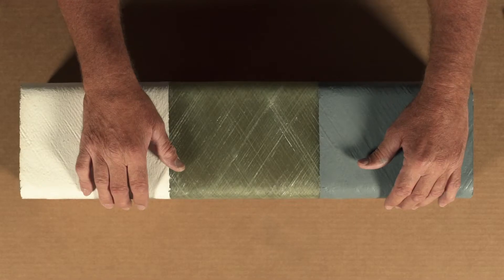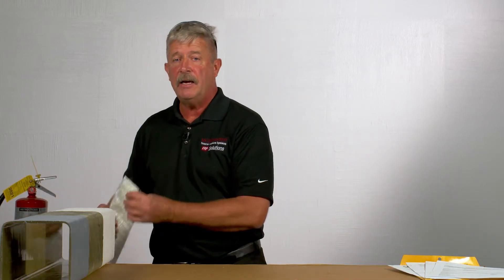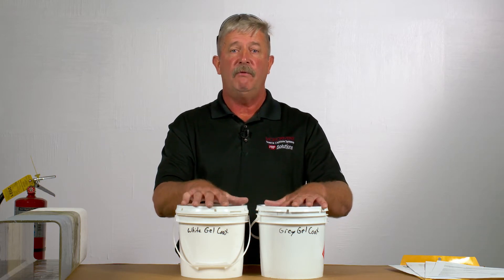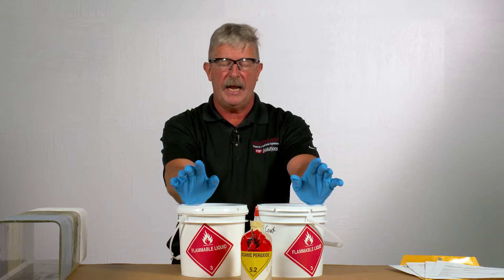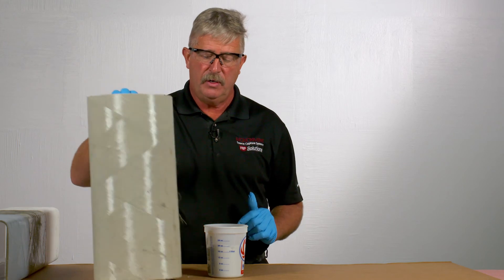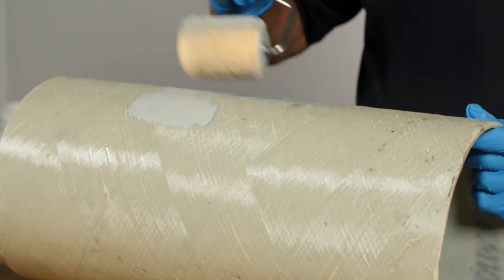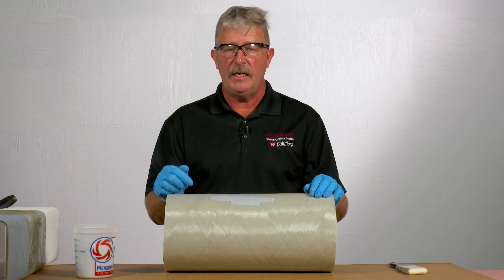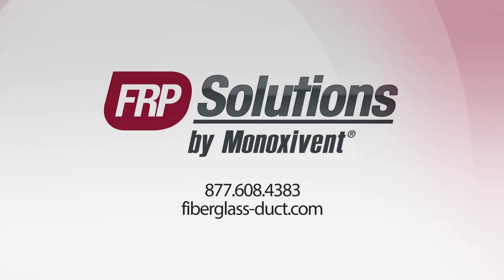Monoxivent FRP Gel Coat Demo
When installing FRP duct outdoors, providing UV protection is paramount to the duct’s longevity. Monoxivent’s Jim Wischhusen discusses the proper method of mixing and applying gel coat for UV protection on FRP duct.